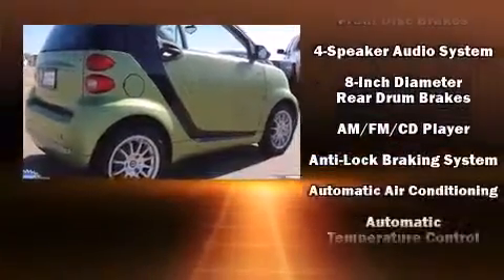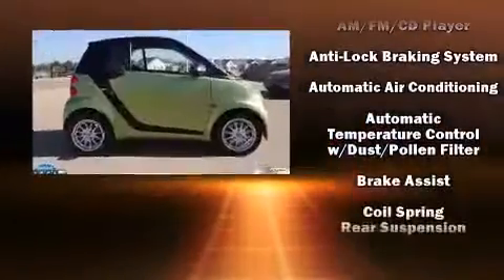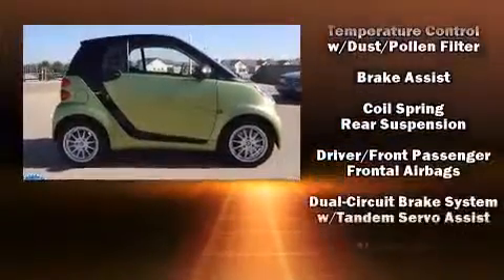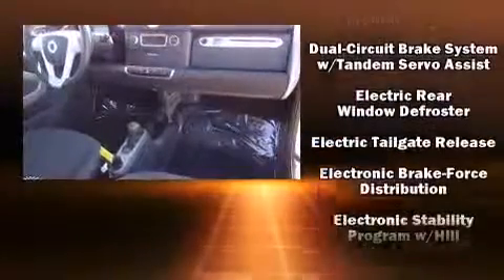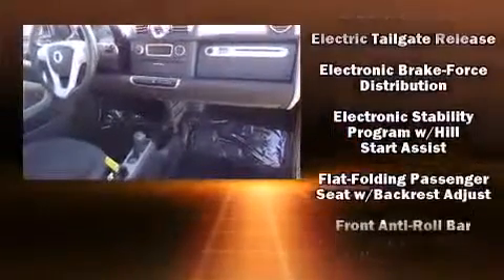2011 Smart Fortwo Passion in Creve Coeur, MO 63141 360p